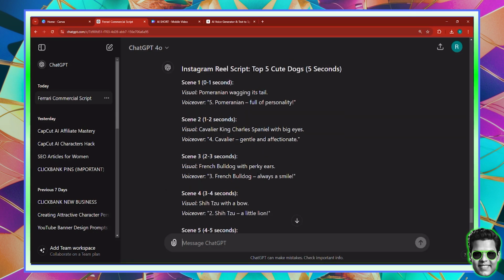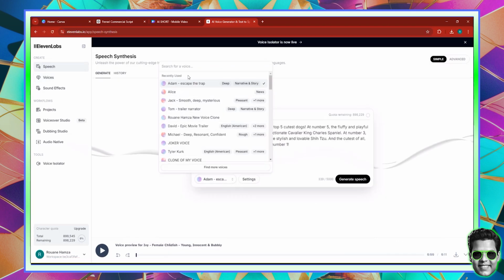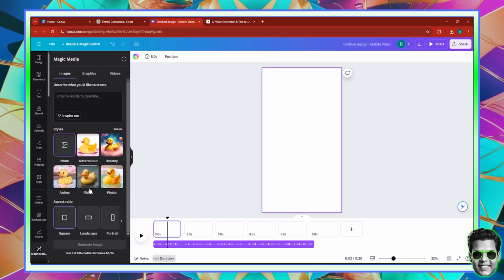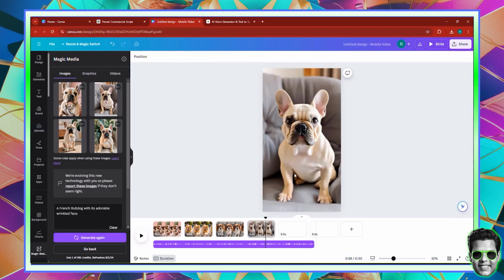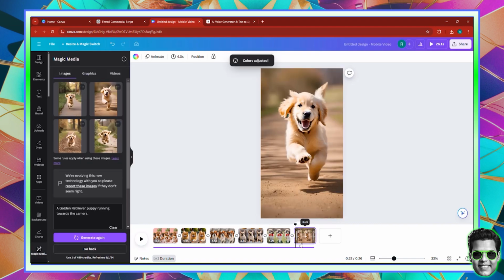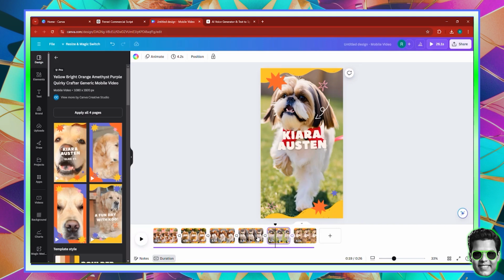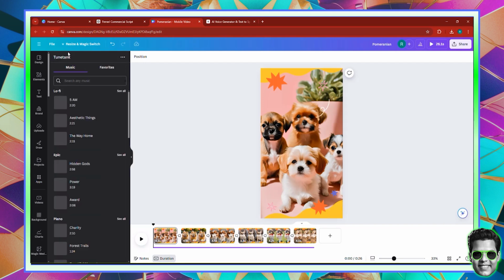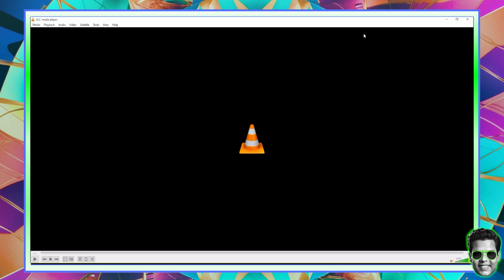Viral Instagram Reel: Canva & ChatGPT Tutorial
Learn how to craft a viral Instagram Reel using the power of Canva, ChatGPT, and Eleven Labs! This comprehensive tutorial will guide you through each step—from generating captivating ideas and scripts with ChatGPT, to designing visually stunning reels in Canva, and adding high-quality voiceovers with Eleven Labs. Perfect for content creators, influencers, and marketers looking to boost their social media presence. Watch now and start creating reels that capture attention and go viral!